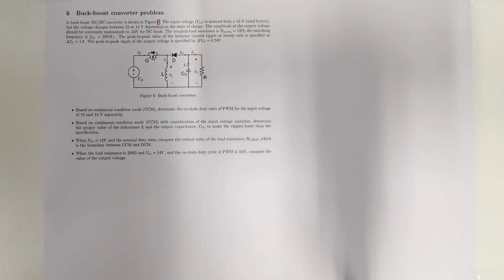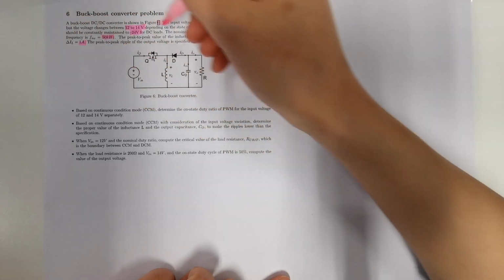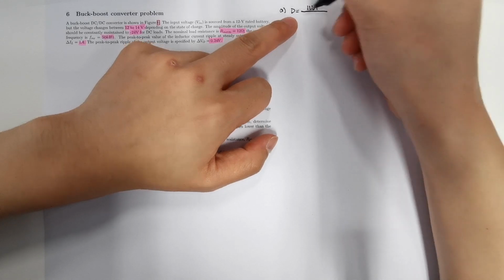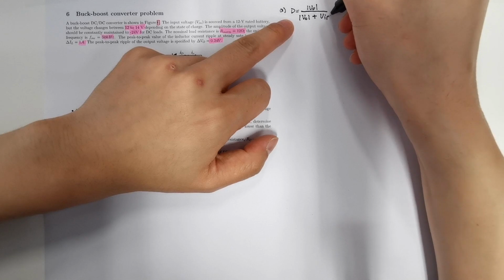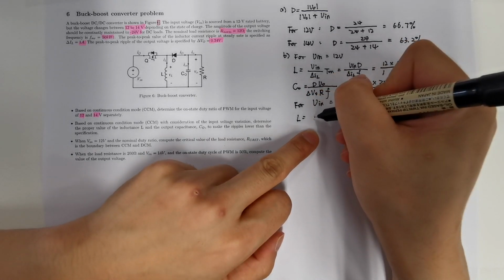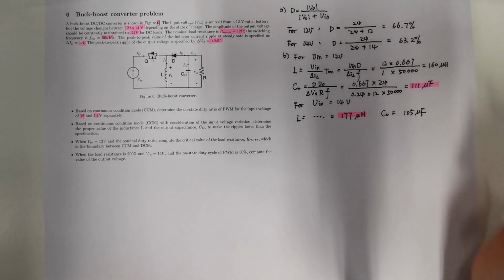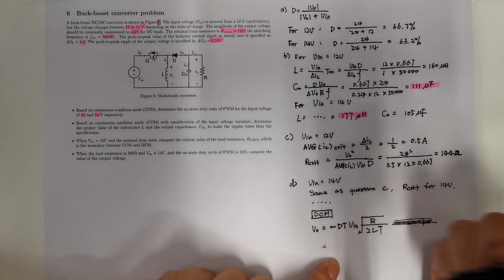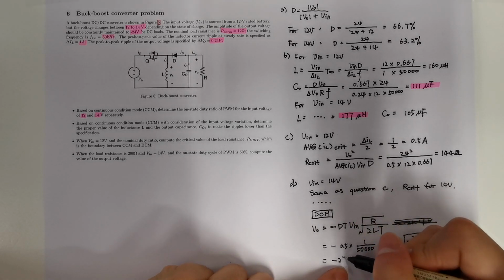Buckboost converter example question